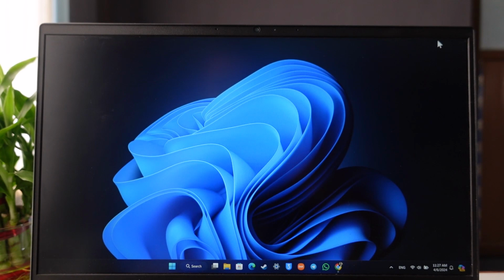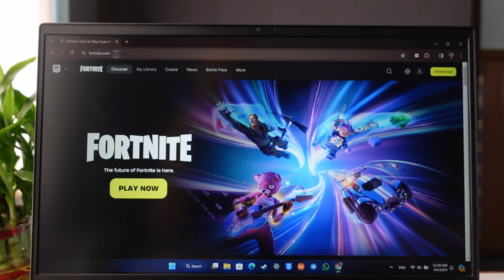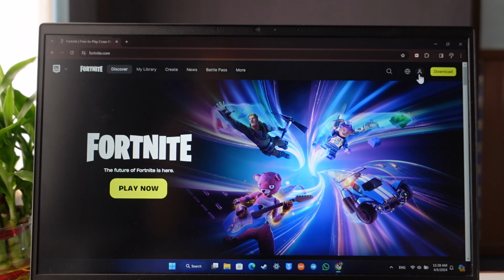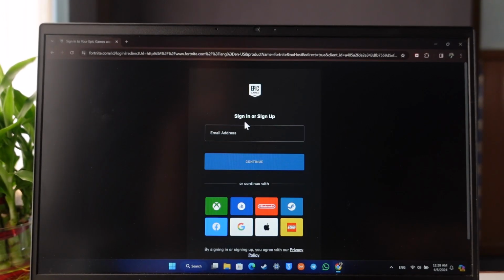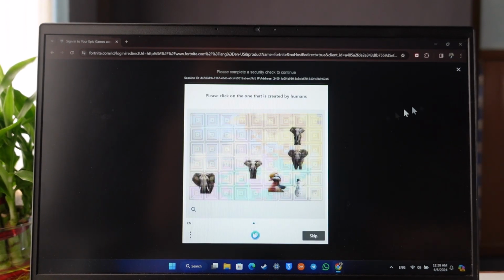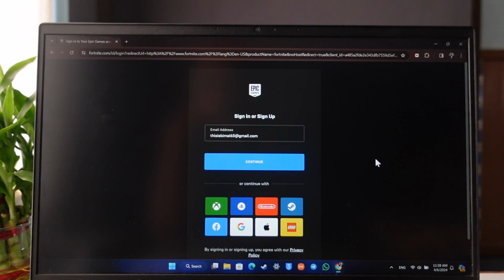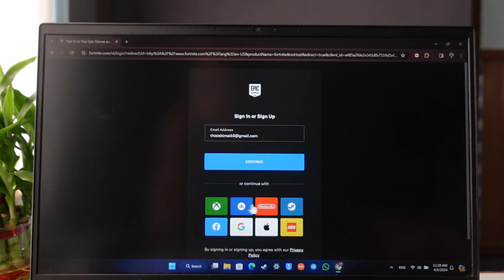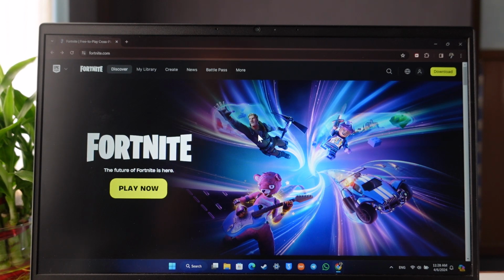How To Login To Fortnite !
In this tutorial video, I am simply going to show you how to login to Fortnite.

~Chapters:
0:00 Introduction
0:11 Login To Fortnite
1:00 Conclusion